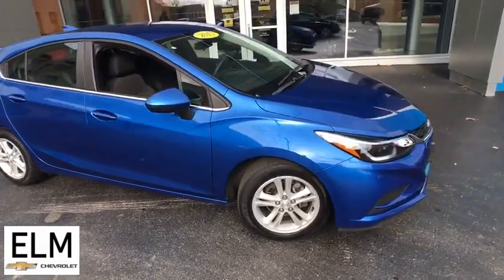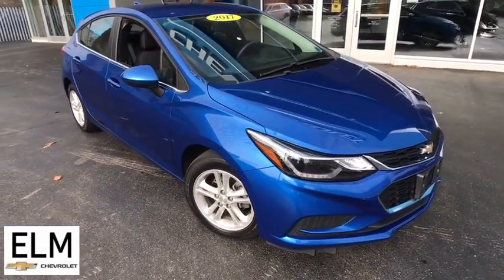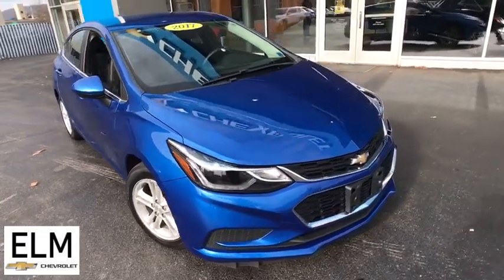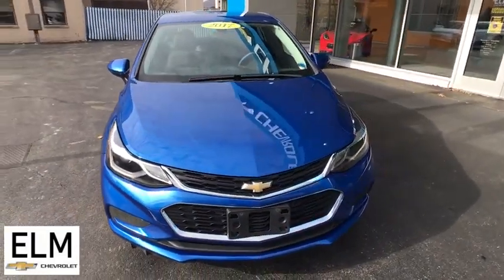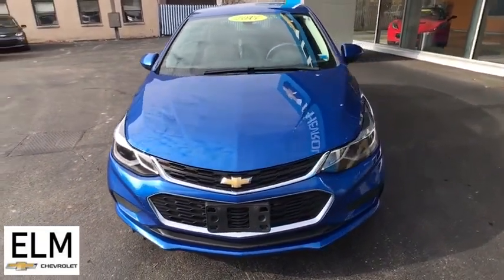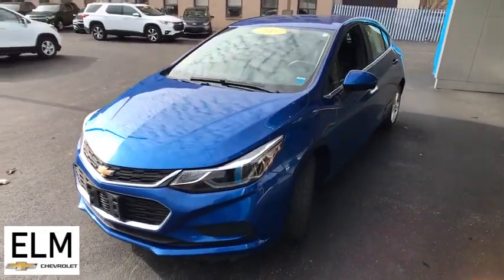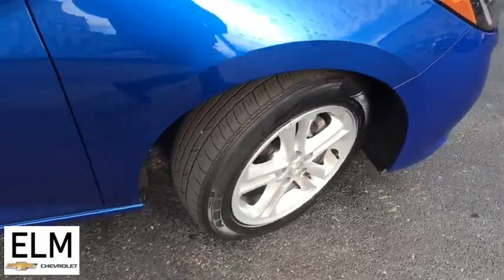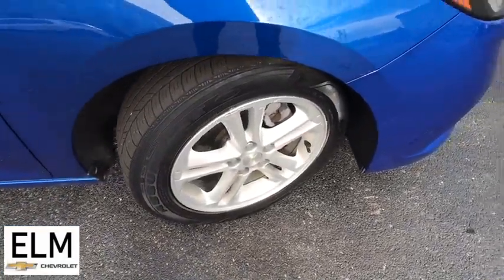2017 Chevrolet Cruze Elmira, Ithaca, Watkins Glen, Corning, Sayre, NY P20-717A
Kinetic Blue Metallic Used 2017 Chevrolet Cruze available in Elmira, New York at ELm Chevrolet. Servicing the Ithaca, Watkins Glen, Corning, Sayre, NY area.

Elm Chevrolet
301 E Church St

The Story, Highlights Include..., **ALLOY WHEELS**, **CLEAN CAR FAX**, **GREAT MPG**, **PRICED TO MOVE**, **WONT LAST**. 2017 Chevrolet Cruze 30/40 City/Highway MPGbrbrAwards:br  * 2017 KBB.com 10 Most Awarded Brands